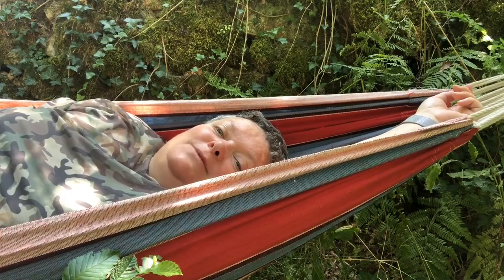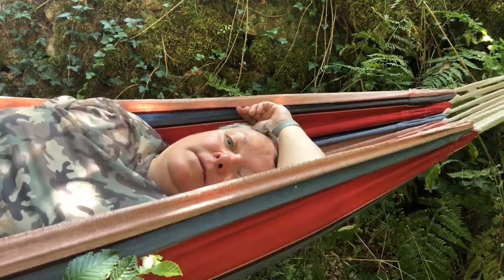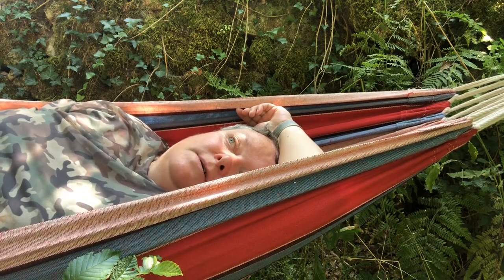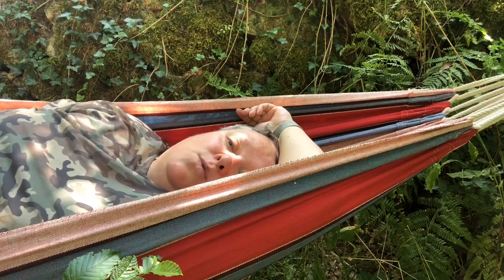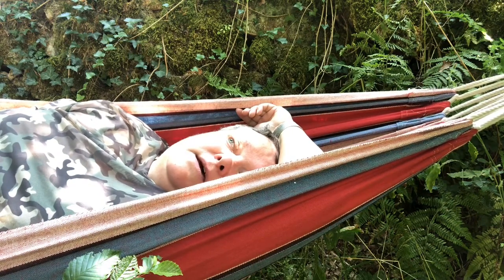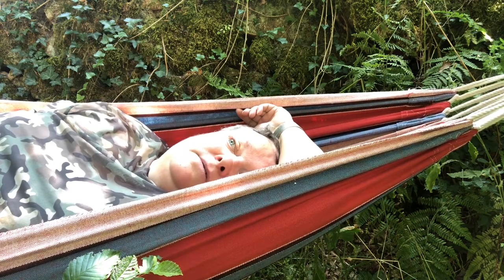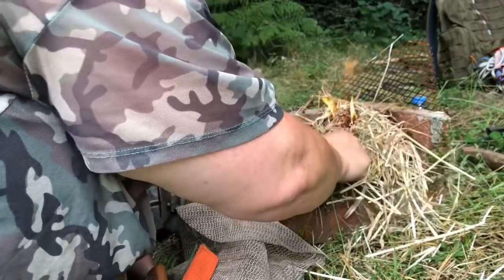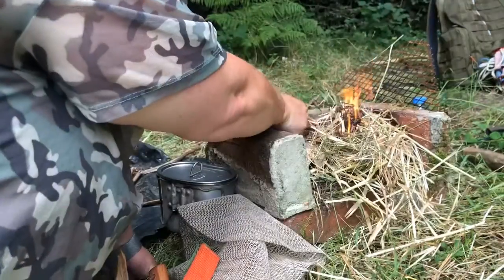Hungarian Zeltbahn shelter setting up a bushcraft camp - The Finale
Final day taking down the camp and another successful ferro rod bushcraft fire.